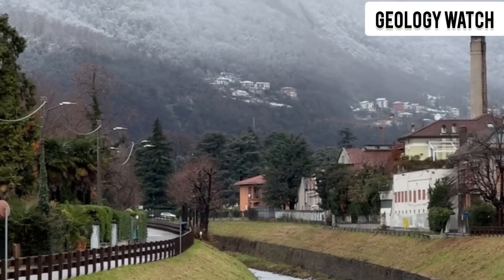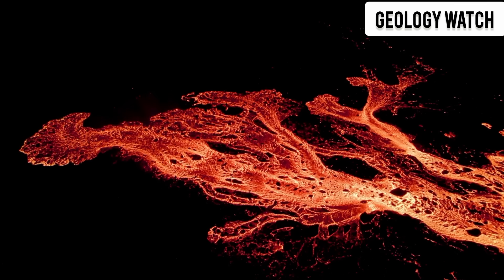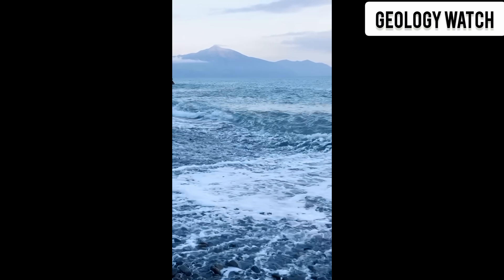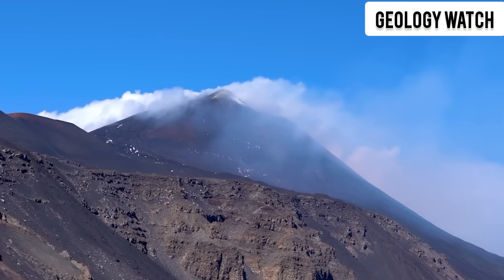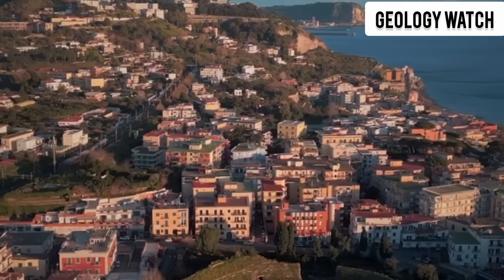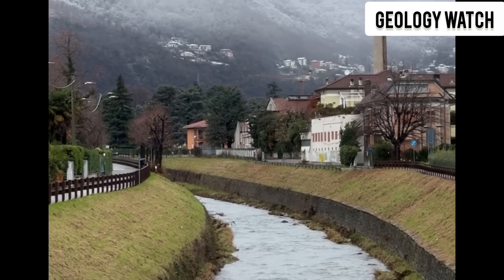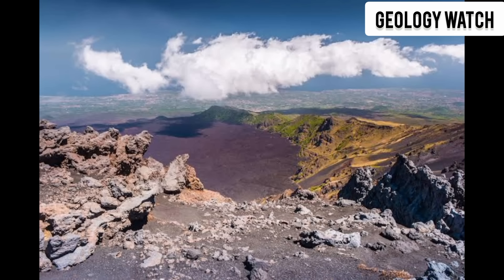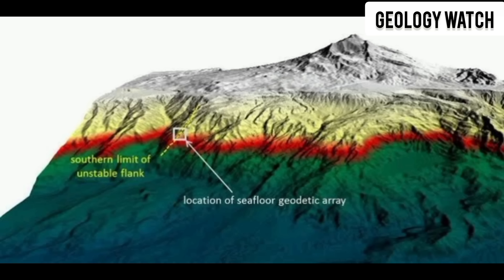BREAKING: Scientists Confirm Mount Etna flank is made a BIG Move into the SEA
.mount Etna is moving everyday into the sea